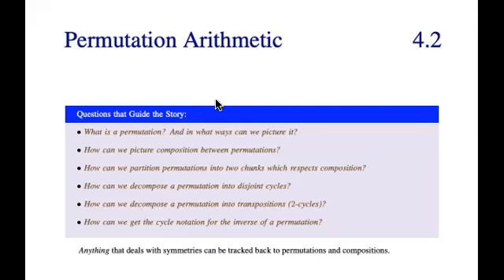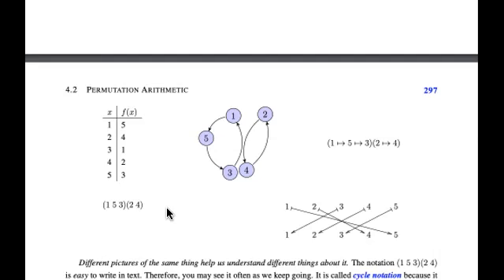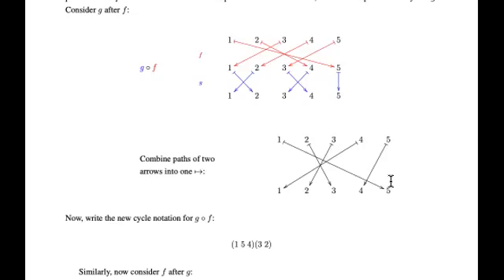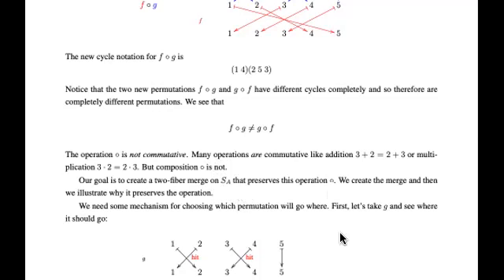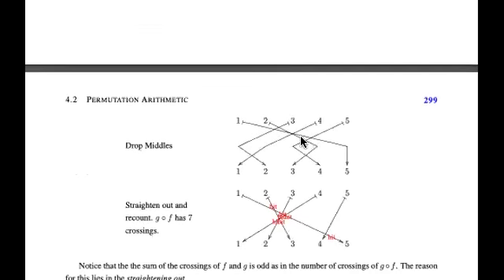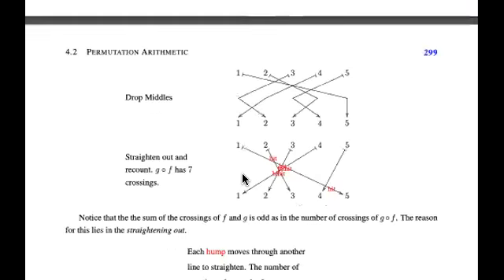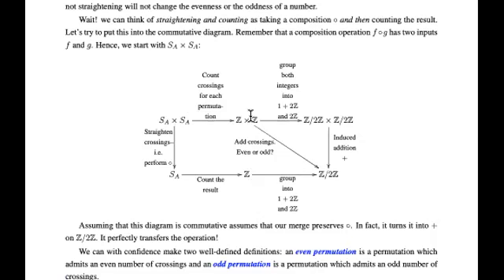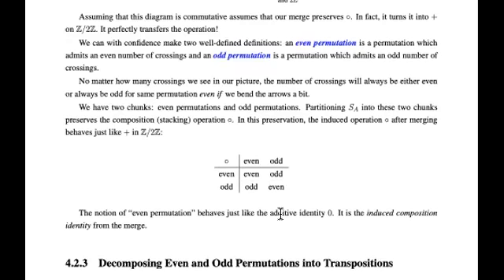Read-along 4-2-1 through 4-2-2